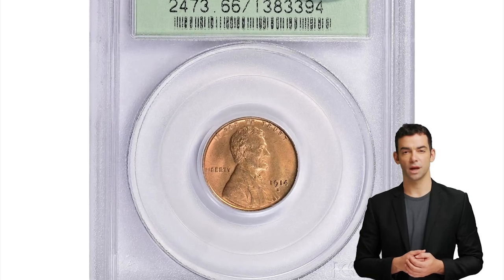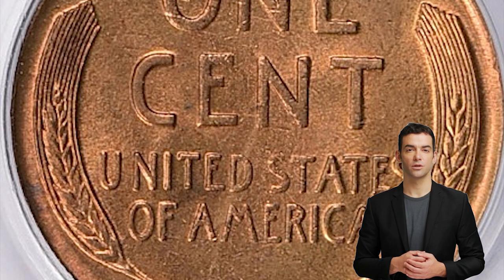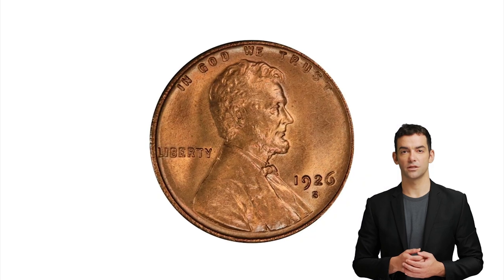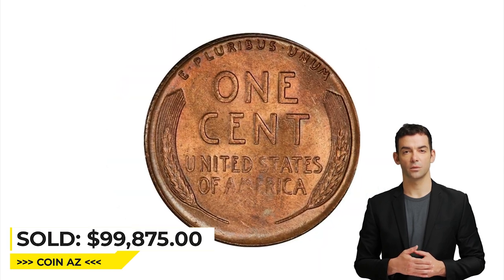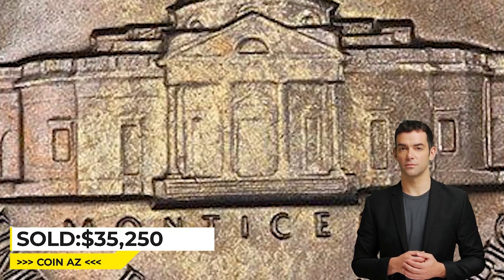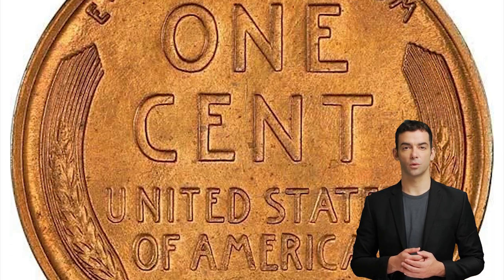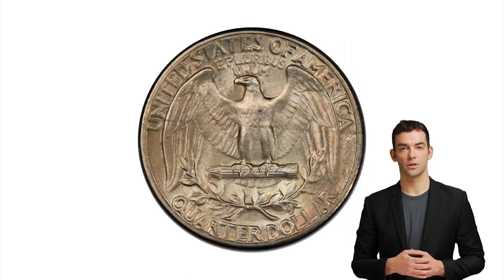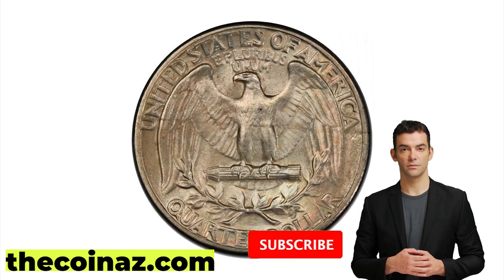Old Coins Will Change Your Life!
Are you looking to retire richer? If so, then you'll want to check out these rare coins! In this video, we'll show you how to turn your small savings into a fortune by buying rare coins.